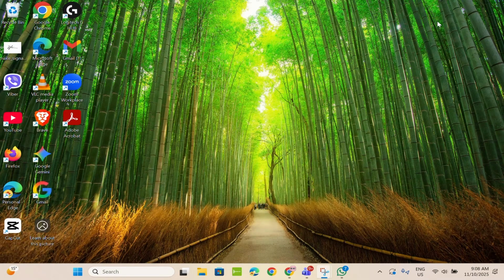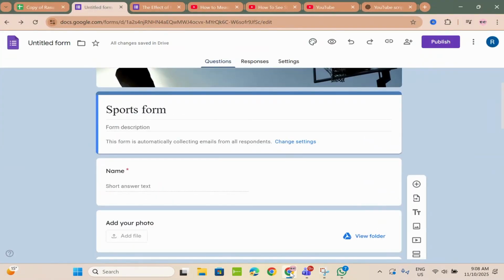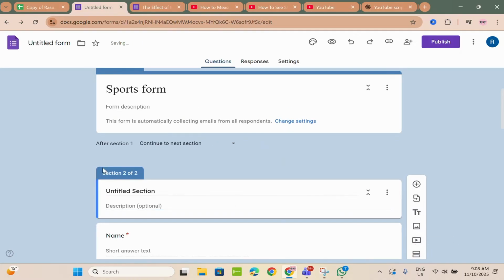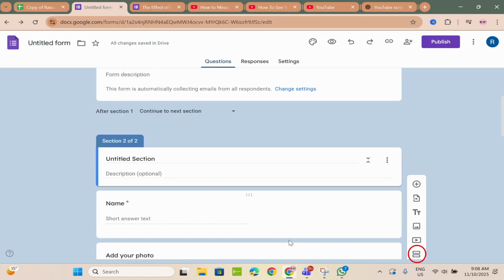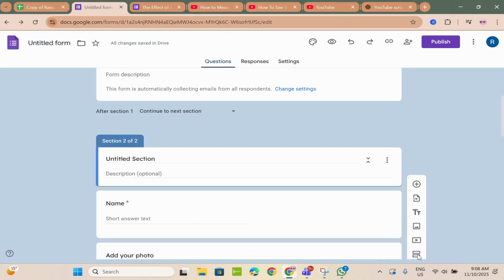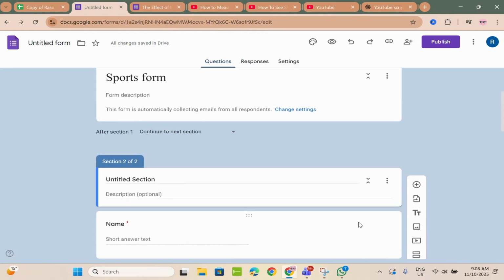How to Add Sections in Google Form ?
Hello Guys,

Welcome to our step-by-step guide on "How to Add Sections in Google Form?" If you want to organize your Google Form better or make it easier for users to navigate, this video is for you. We'll show you how to create sections in Google Forms, how to split your form into parts, and how to use sections to guide respondents smoothly through different question sets. Adding sections helps you manage long forms, group related questions, and improve the overall form experience.

How to create sections in Google Forms

How to divide Google Form into multiple sections

How to separate questions using sections in Google Form

How to organize Google Form using sections